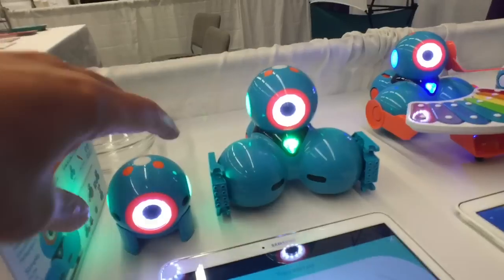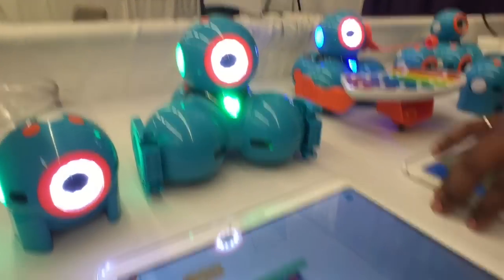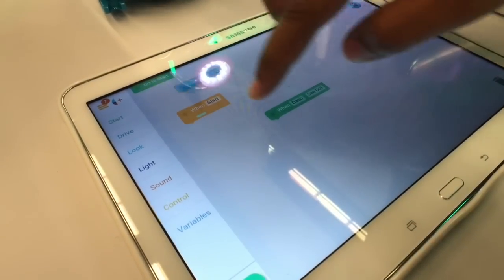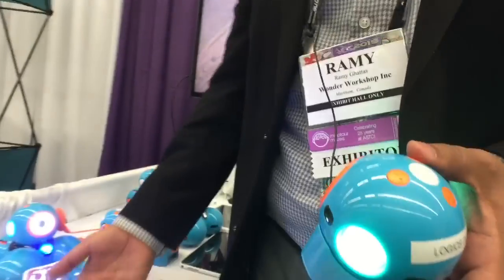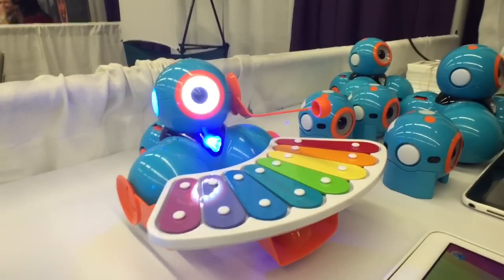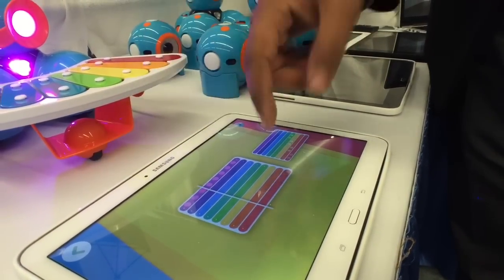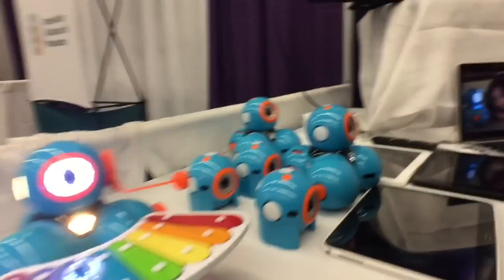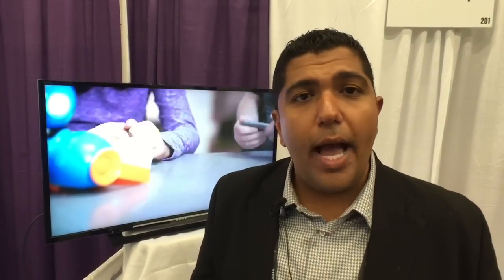Wonder Workshop Introduces Dot and Dash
They're two little programmable robots for kids.